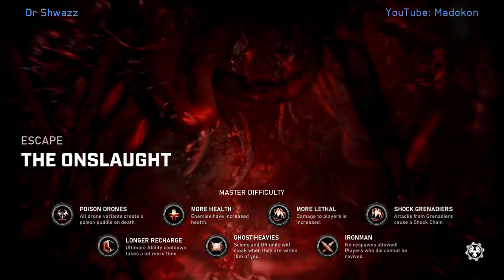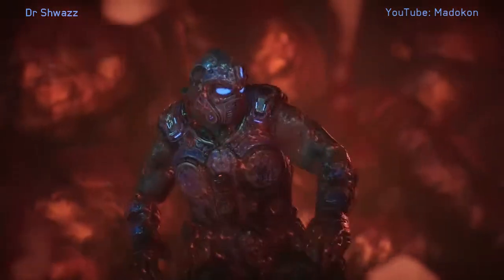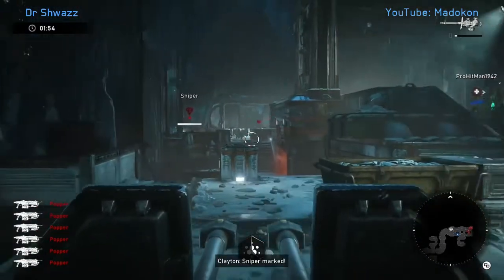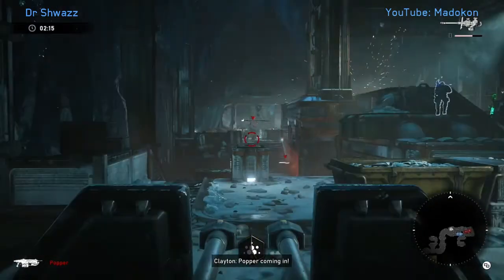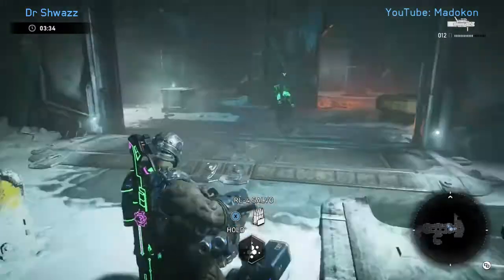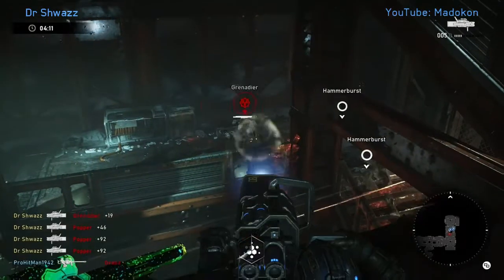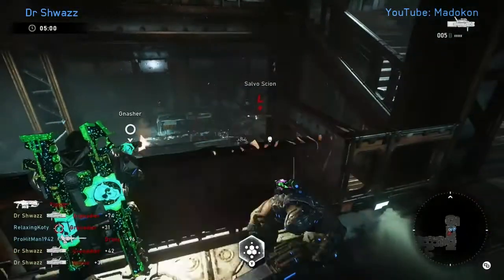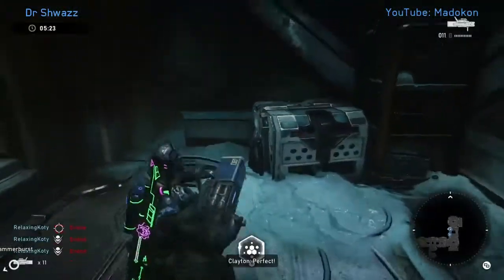The Onslaught Hive Master Difficulty Tutorial - Gears 5 Escape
8:47 - Safe Room